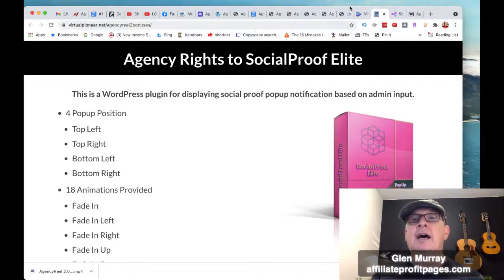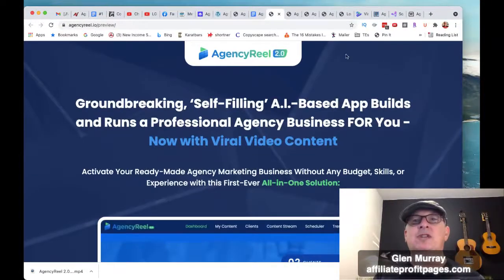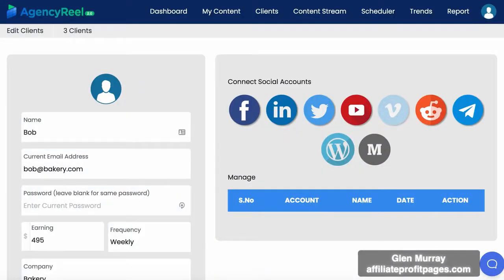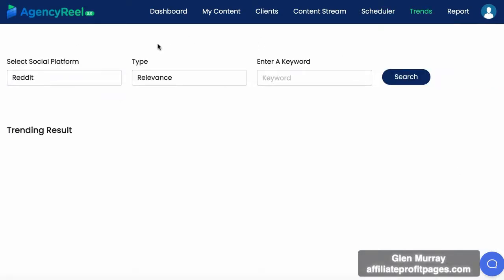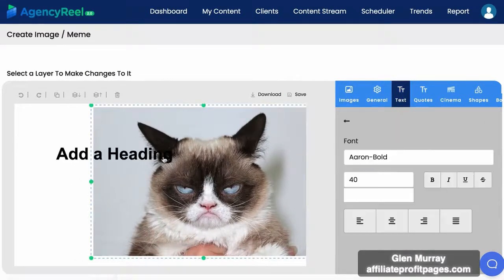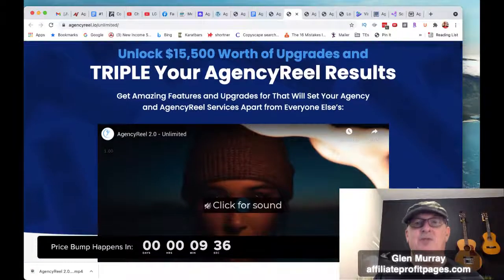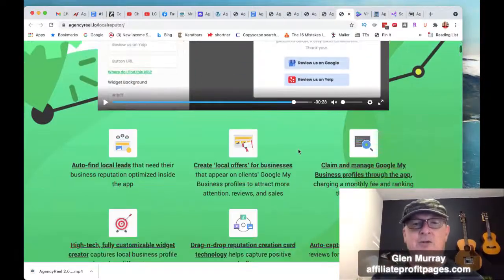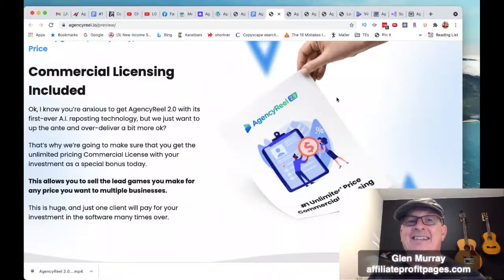AgencyReel Review Discount Coupon OTO’s & Best Bonuses Trial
AgencyReel Mega Bonus Page Demo Review Discount Coupon OTO’s & Best Bonuses Trial

SIMPLY POINT & CLICK FOR TRAFFIC...
The World's 1st AutoPilot “Telegram Traffic ” App Gets
You Unlimited, FREE Buyer Traffic In 10 Seconds!
WITHOUT TECH SKILLS, EXPERIENCE OR UPFRONT COSTS...

Front End:

AgencyReel 2.0 Advanced - $47.00

Includes all features listed above including viral video creation technology, Agency Rights, Commercial Rights, AI posting technology, and more.

OTOs:

OTO1: AgencyReel 2.0 Unlimited

This upgraded, more advanced edition of Agency Reel includes...

Unlimited Everything

DS1: AgencyReel 2.0 Unlimited-Lite

A version of AgencyReel 2.0 Professional with fewer features.

OTO2: AgencyReel 2.0 DFY

The advanced edition of AgencyReel 2.0 includes…

DFY Everything and
One-one-One Help - Need help customizing your site? Getting ads up? Getting ads created? We’ll ‘hold your hand’ and help guide you to getting your first client.

DS2: AgencyReel 2.0 DFY-LITE

A version of AgencyReel 2.0 DFY with fewer features.

OTO3: AgencyReel 2.0 Enterprise

This most advanced edition of AgencyReel 2.0 includes...

Unlimited Agency Accounts
Rebrand as Your Own Agency
Social Agency Materials - get a set of DFY ads, print-on-demand materials, swipes, contract, legal agreement, and more to start getting agency clients.

OTO4: AgencyReel 2.0 - LocalReputor

The first cloud-based app that manages and enhances local businesses' reputation online with advanced, proprietary technology.

LocalReputor grows your clients’ local profile listings ratings and rank on autopilot i.e.: GoogleMyBusiness, Yelp, Facebook, lands clients that need reputation management services, and generates far more warmed-up leads in breakthrough ways no other app can do.

OTO5: AgencyReel 2.0 - ViralReel

Take your viral video creation to the next level with ViralReel. Instead of just one type of viral video, you can make several different types for different platforms with this app access and integration.